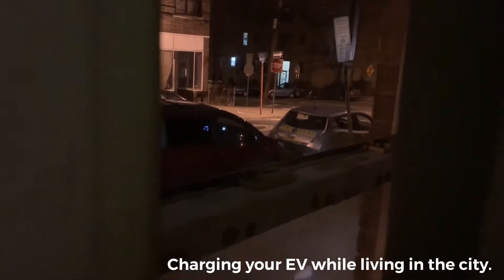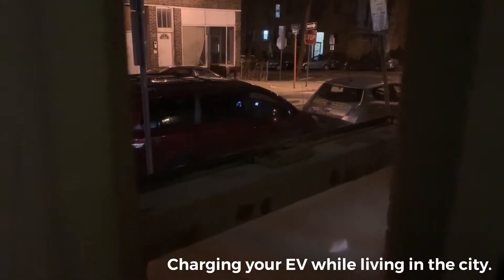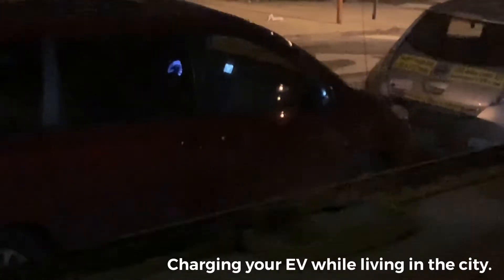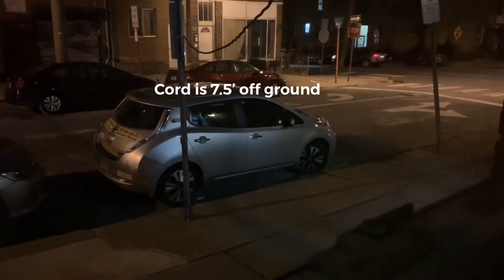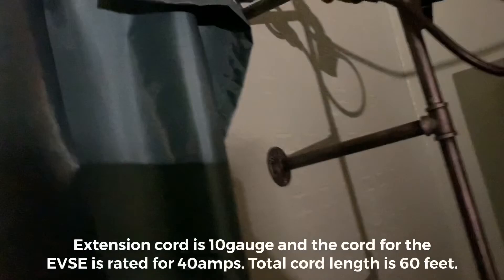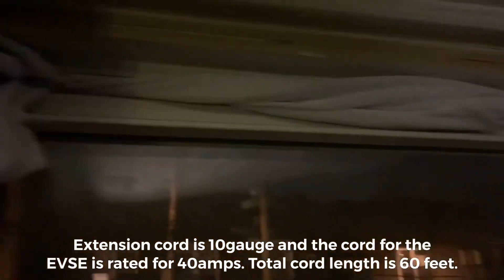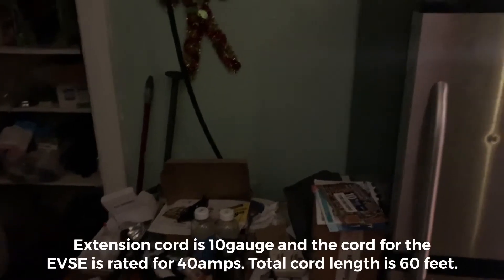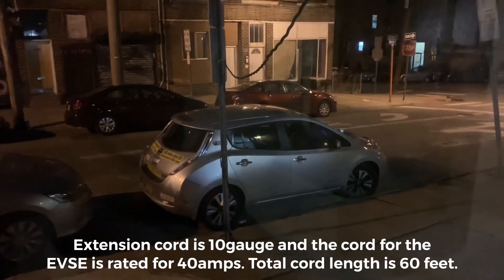Charging your Electric Car while living in the city.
I don’t have a driveway.   I don’t have a reserved parking spot.   And I own an EV.    How I charge my Car while living in the city.